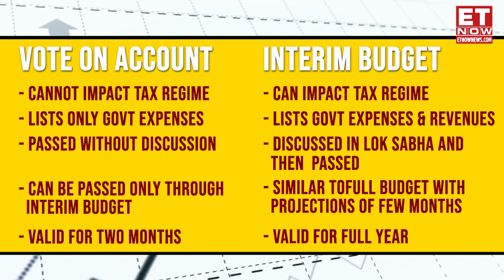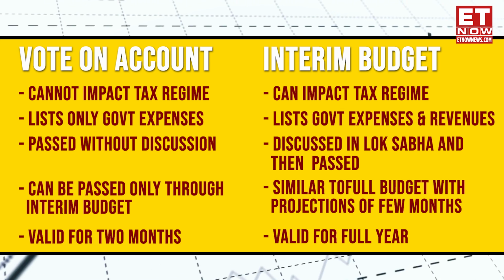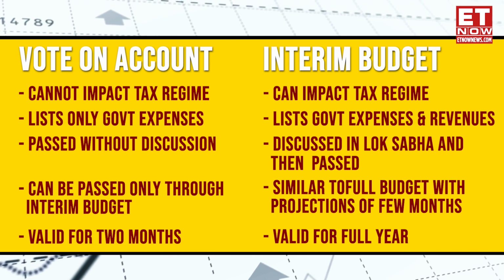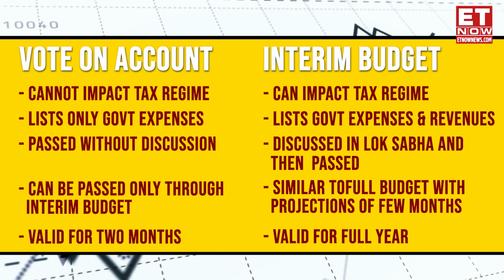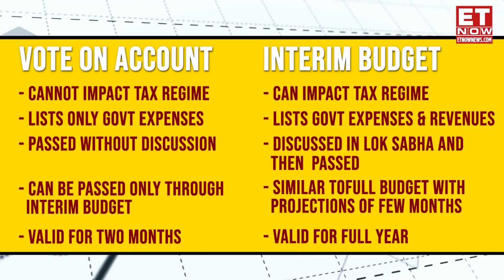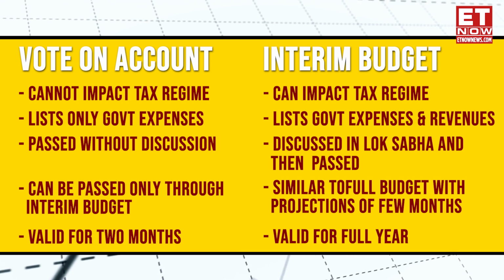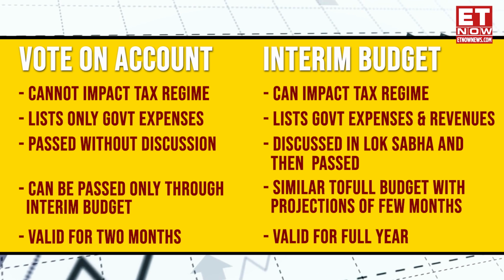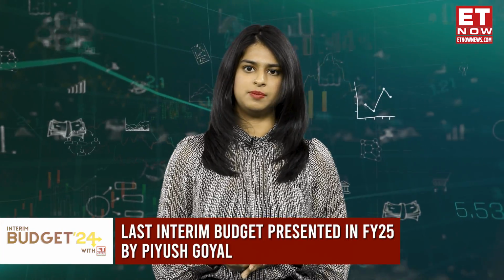Budget 2024: What Is Vote On Account? How Is It Different From Interim Budget | Nirmala Sitharaman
Budget 2024: During an election year, the current ruling government presents an interim budget or seeks a vote of account instead of presenting the Union Budget. By doing this, it leaves it to the next government to present the full union budget. Last Month, FM Nirmala Sitharaman said that the Feb Budget will only be a vote on account. What is Vote on Account? How is vote on account different from an interim budget? Pallavi Sharma Explains. Watch.

To ET Now For Latest Updates On Stocks, share market, business News, Trading, Crypto Updates